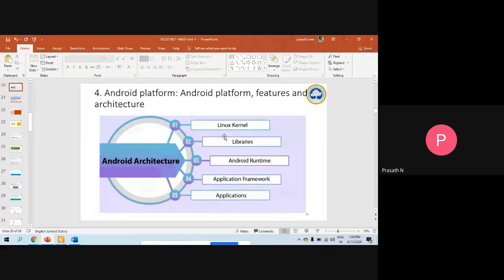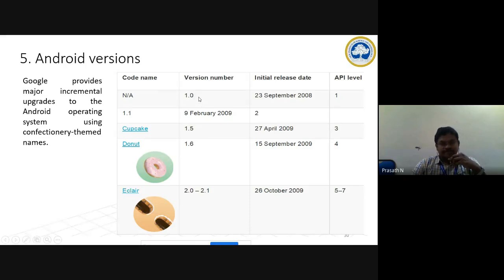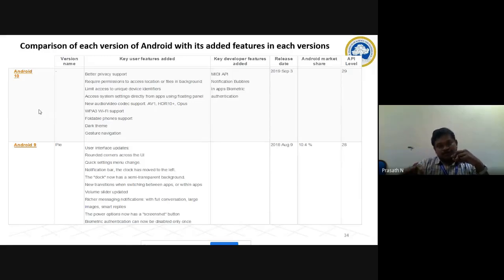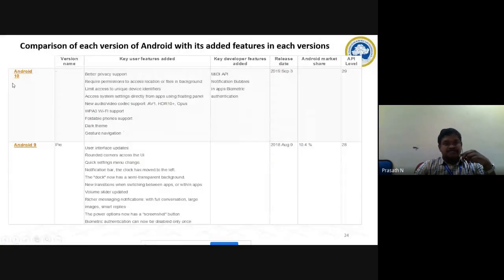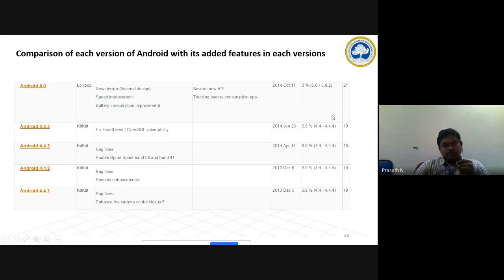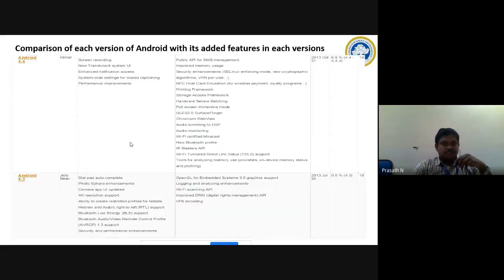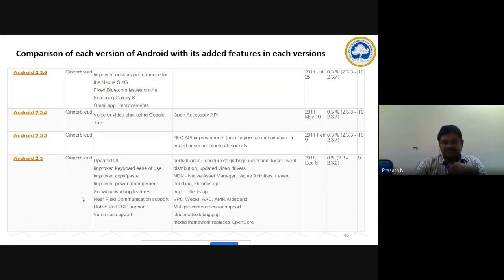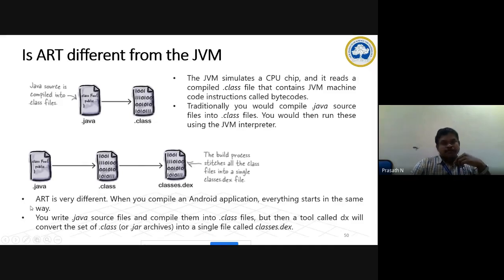Android Platform, Features and Architecture